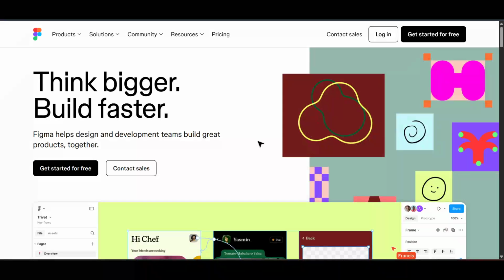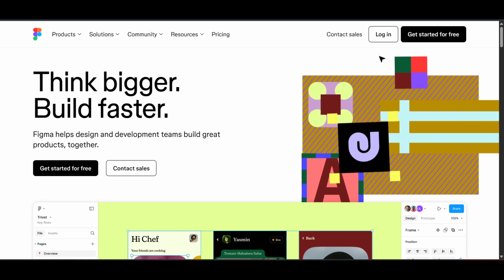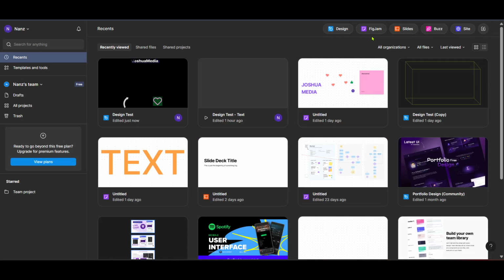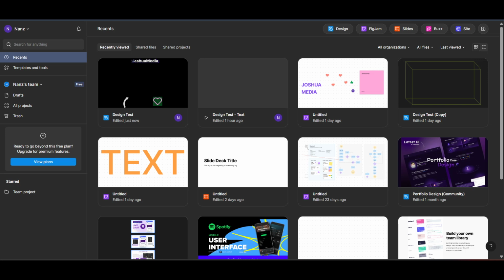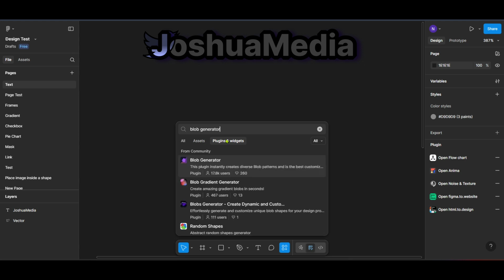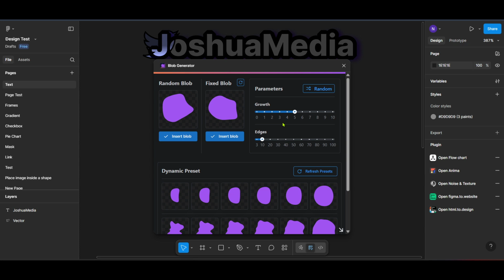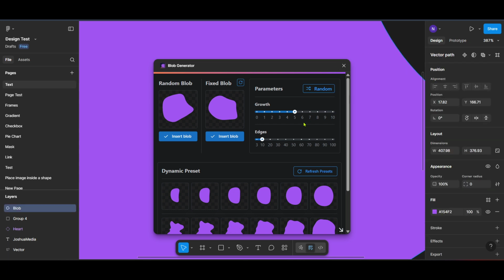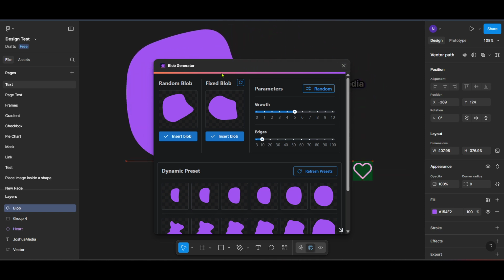How To Create Blob Background In Figma (Full 2025 Guide)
In today's video we are covering: how to create a login ui in figma,figma tutorial,how to create blobs,figma ui tutorial for beginners 2025,animated background,blue blob background design,how to create blobs in wordpress,figma,animated gradient backgrounds for free,animated gradient background elementor sections,background blur,how to create video magic scroll elementor,mobile app ui design in figma,figma tutorial 2022,figma login ui design,figma mobile app ui design with blob effects